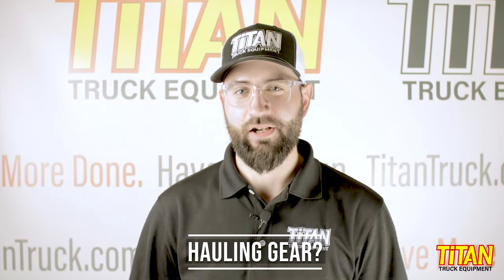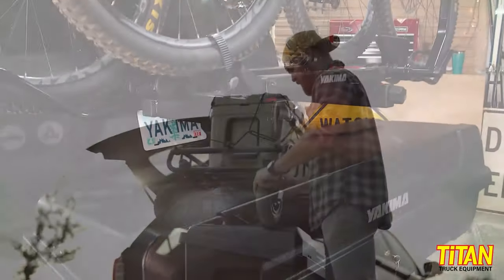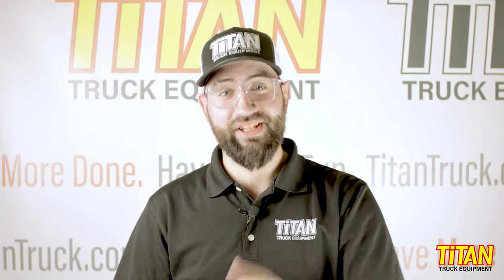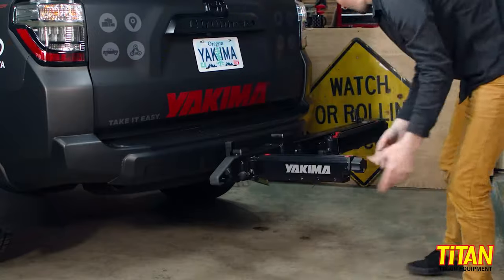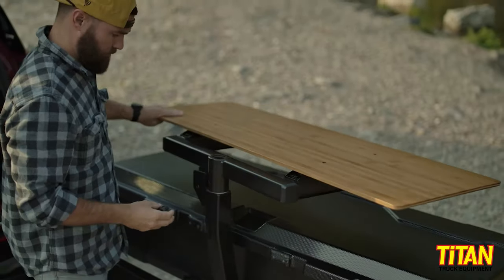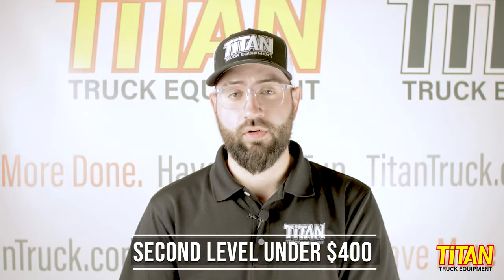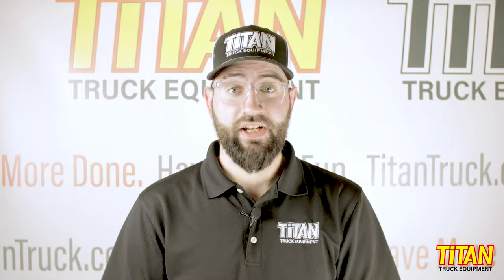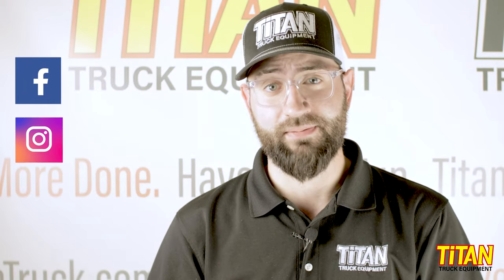What you should know about the Yakima Exo System: Cody from Titan Truck gives the details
The Yakima EXO hitch mounted cargo / gear carrying system allows you to haul a LOT of gear without using your precious cab cargo or roof space.

What is the Yakima EXO system and what are it's advantages?  How much does it cost? What are the options? Can you mount the EXO on ANY hitch? Who ISN'T the Yakima EXO for?  We give you the answers.